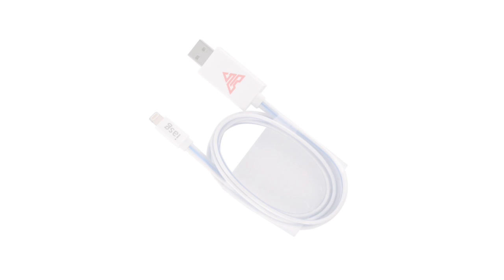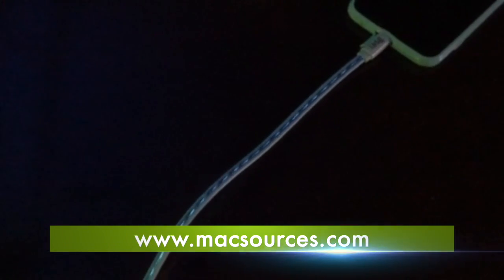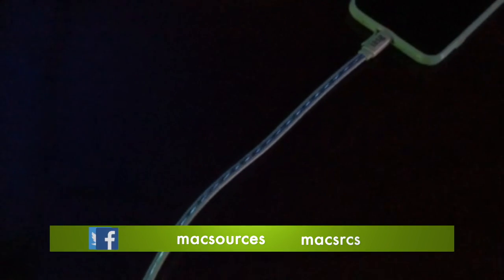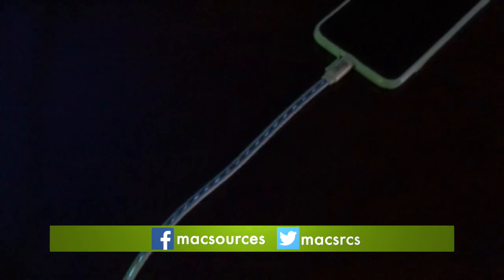LED Lightning Cable Review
Cable is a unique lighting fixture that charges and syncs flawlessly

Accessories — X-GRIP

Accessories — Beastgrip